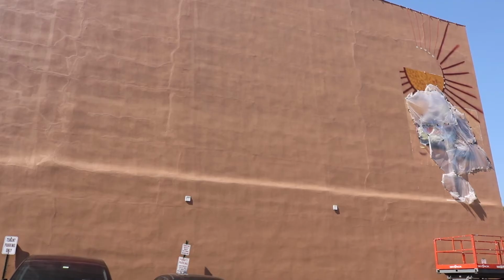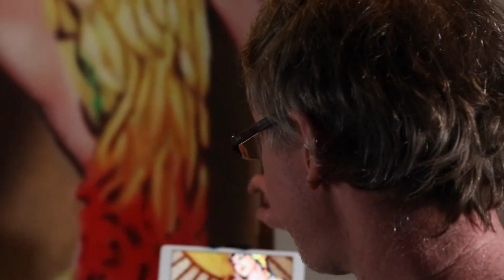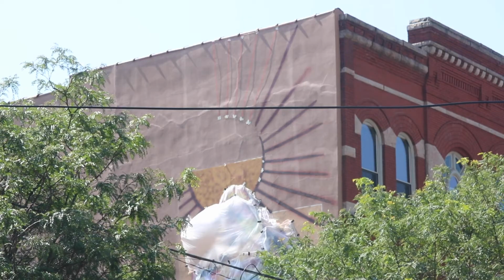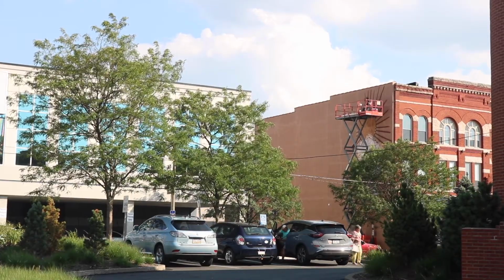Every Now and Then